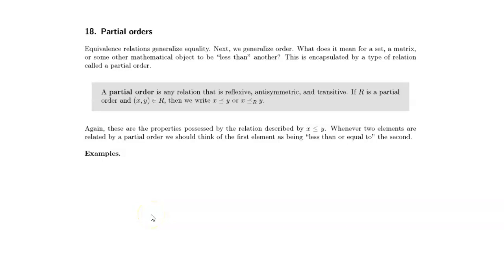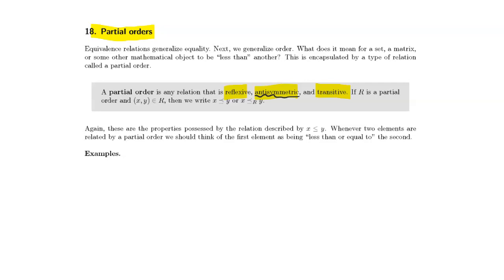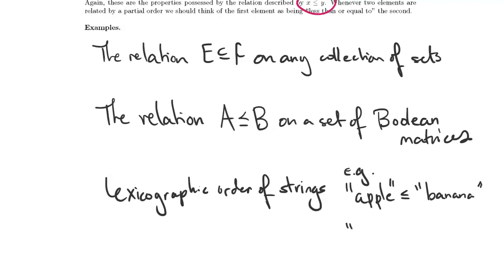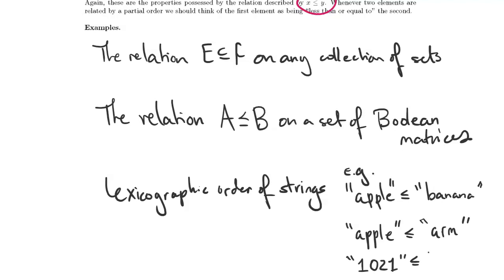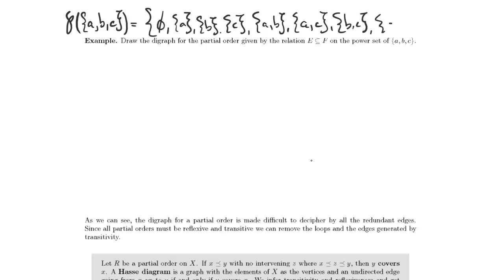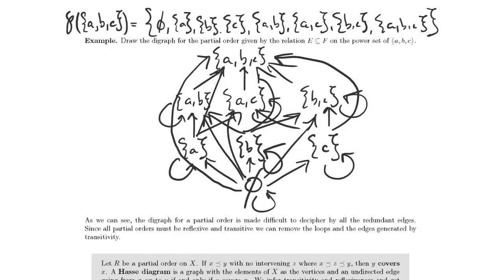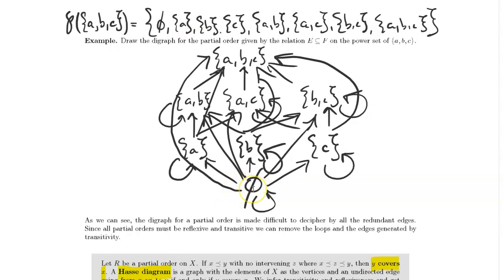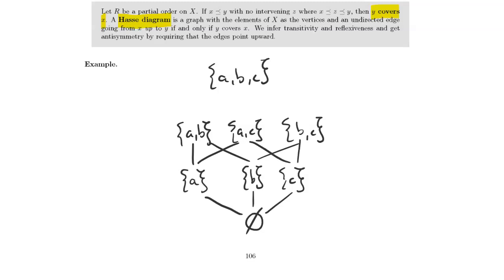Partial orders: Introduction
Like equivalence relations describe equality, partial orders describe order. We see a few examples and refine the digraph idea to represent partial orders more usefully.